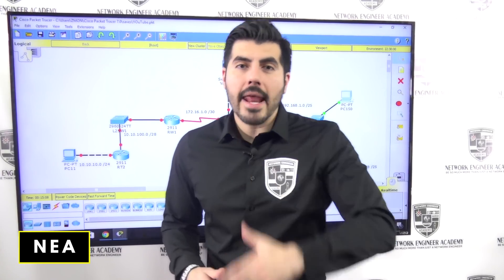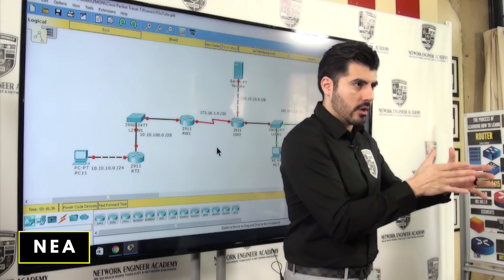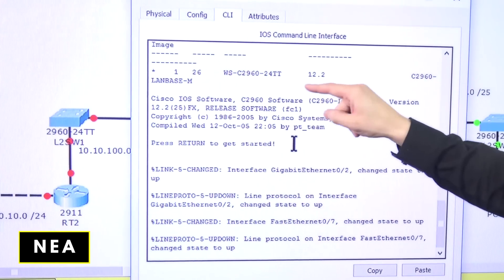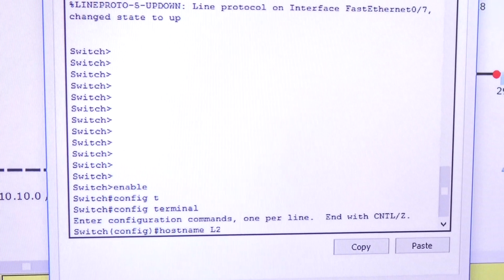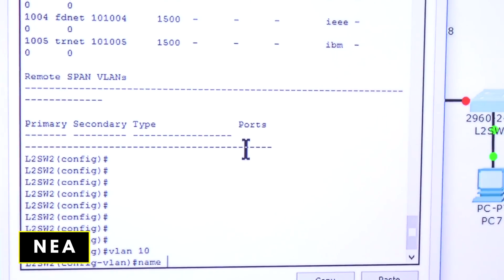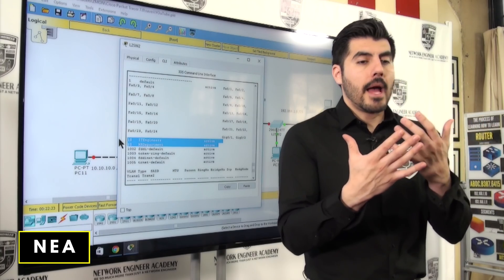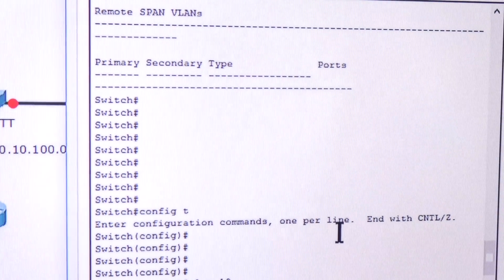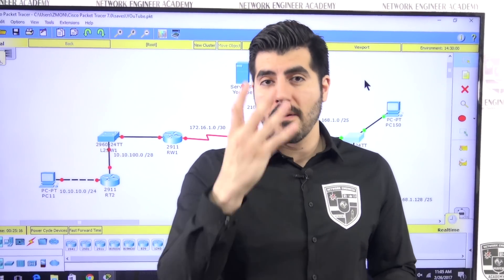CCNA 200-301 VLAN Configuration & CompTIA Network+ Tutorial for Network Engineer LAB Part 3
✅ CCNA Training, Storytelling, Process of Learning, IT Marketing, Resume, +MORE Included.

Cisco CCNA 200-301 VLAN Configuration & CompTIA Network+ Tutorial for Network Engineer LAB Part 3

Let's take the time to build a small network where you can learn what a network engineer or system engineer do, this way you can learn also some of the topics that will help you with your studies for either the CompTIA Network+ or Cisco CCNA 200-301 certification such as the DNS, DHCP, OSI Model, switches, routers, firewalls, IP Addresses, MAC Addresses, routing, OSPF, VLANs and a lot more.

Now, in this video we will be talking to setup and configure VLANs, this is one of the topics that you need to learn for both, the CompTIA network+ and the cisco ccna 200-301 certifications, this is why the process that I will go through and teach you will help you to understand not only how to configure a VLAN but exactly what they do.

This video is video one out of 12 videos, and on this video, we'll go through the BIG picture about the network that we will be building through the 12 videos, and I will give you my point of view based on my experience and knowledge so that you can once again prepare for your CompTIA Network+ or your cisco ccna 200-301 certification.

Passed my CCNP Exams and I'm now Cisco CCNP Certified.